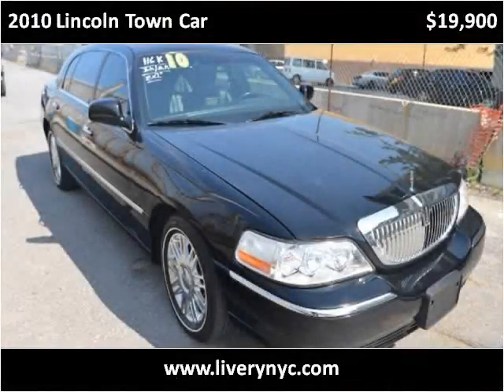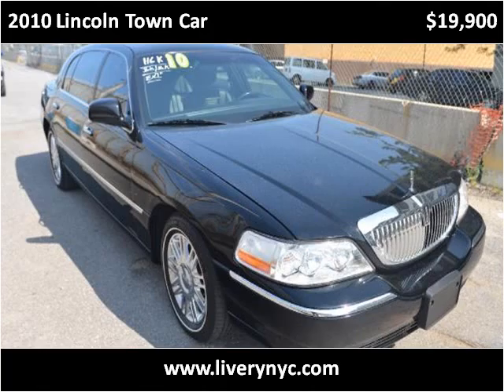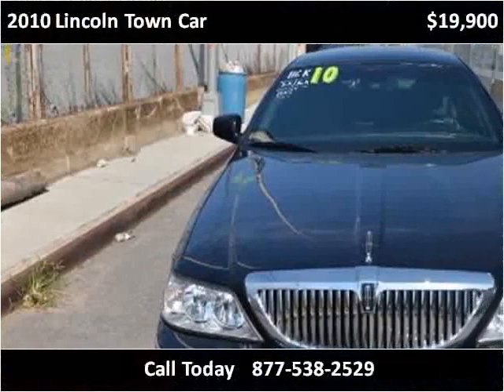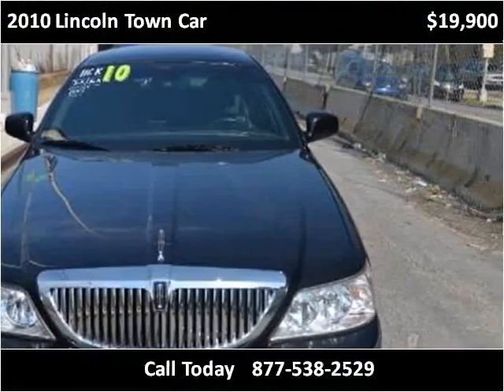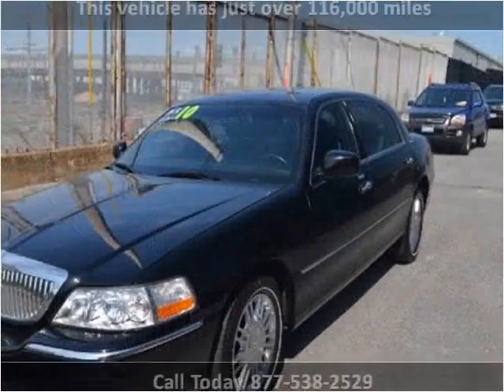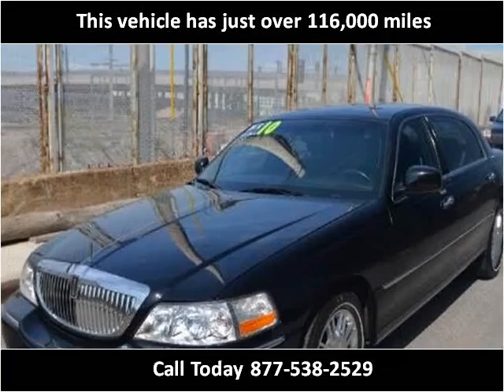2010 Lincoln Town Car Used Cars Long Island City NY